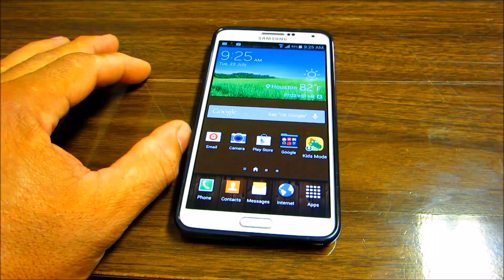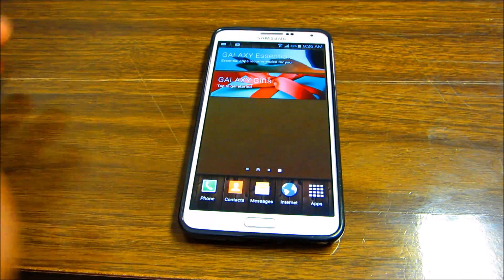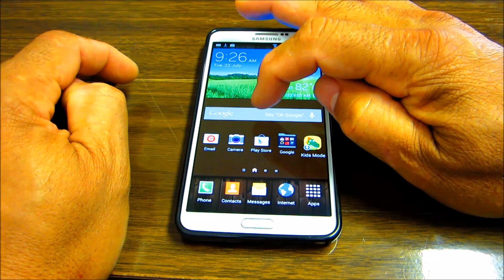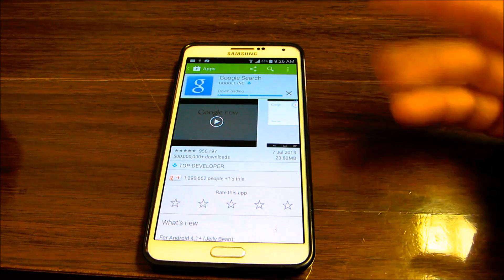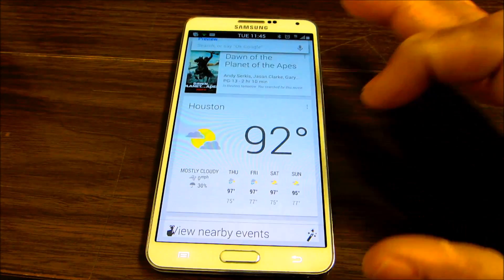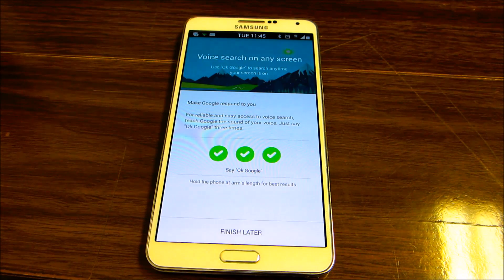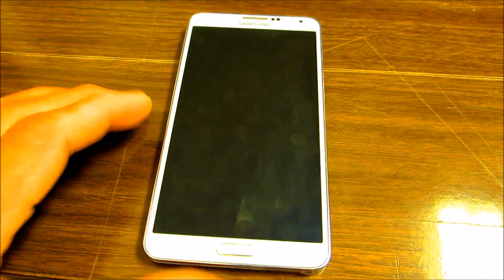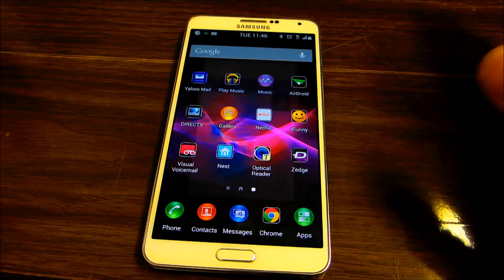OPEN OK GOOGLE SEARCH FROM ANY SCREEN OR APP